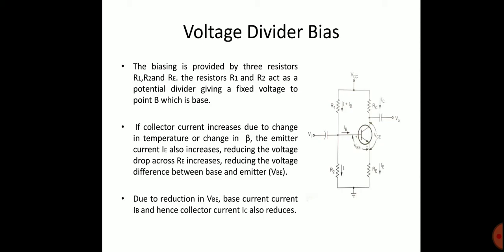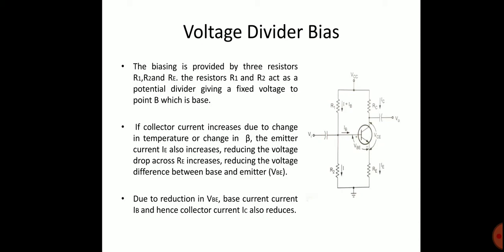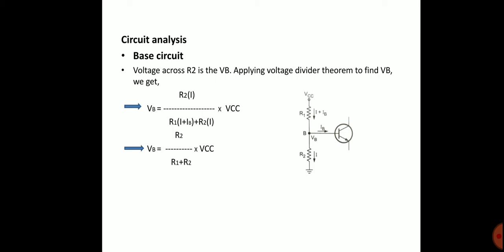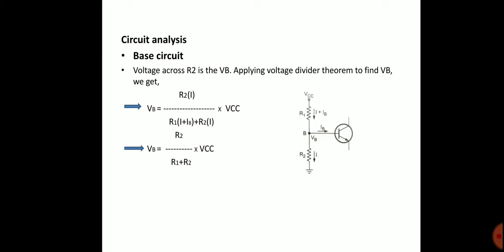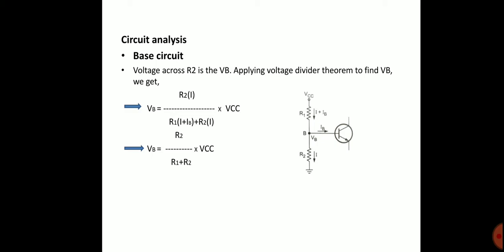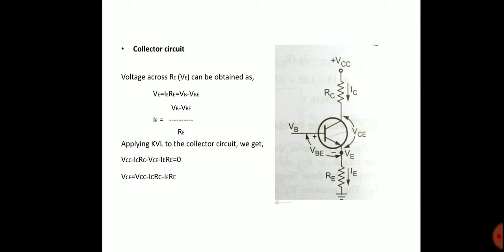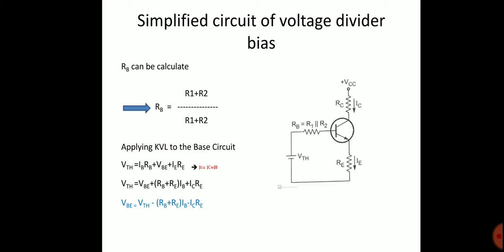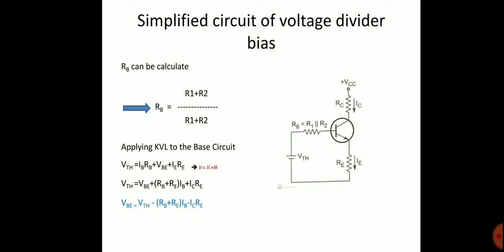Electronic circuits -I / voltage divide bias circuit design / MAMSE